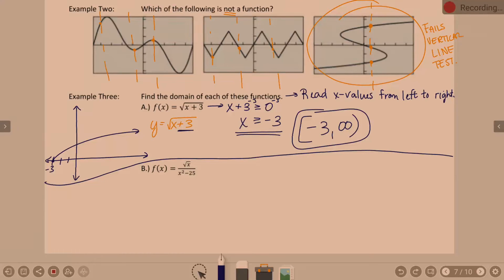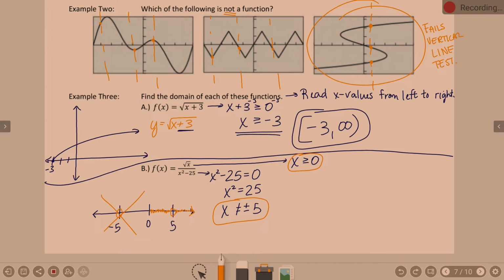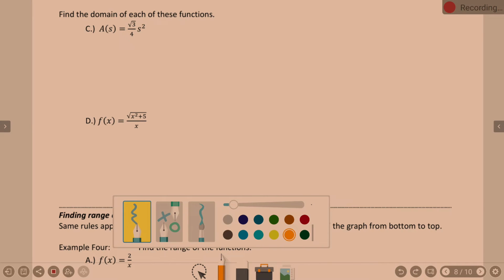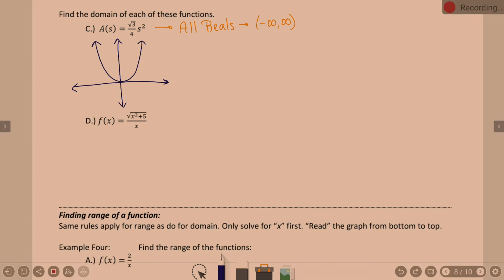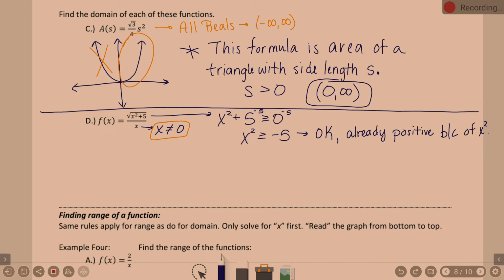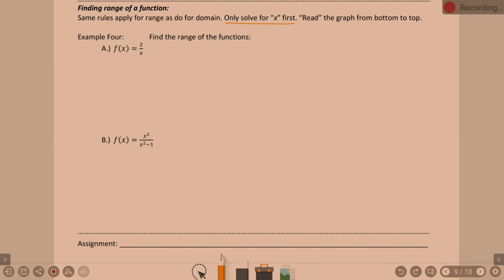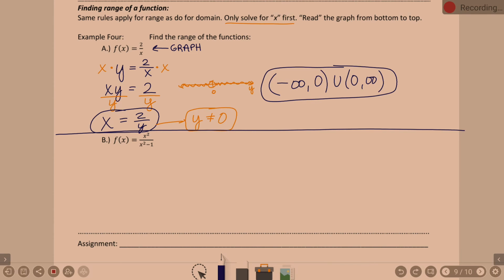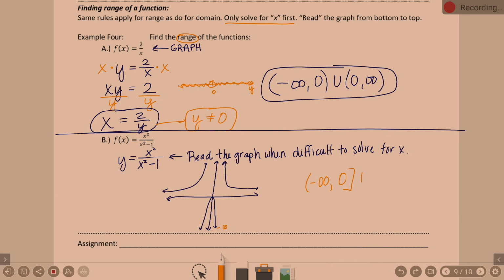PC Lesson 1 2 Part 1 Day 2